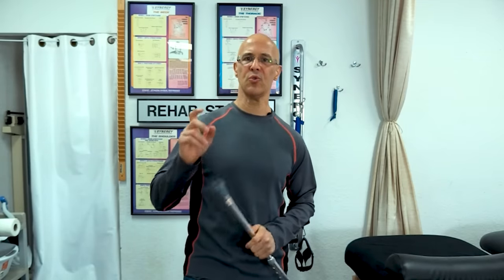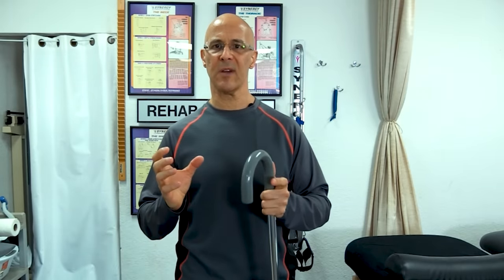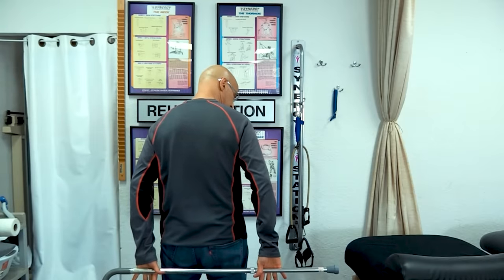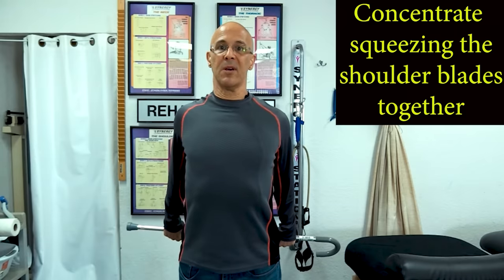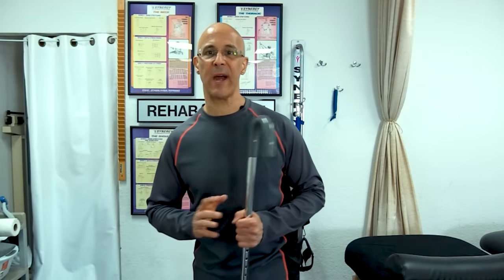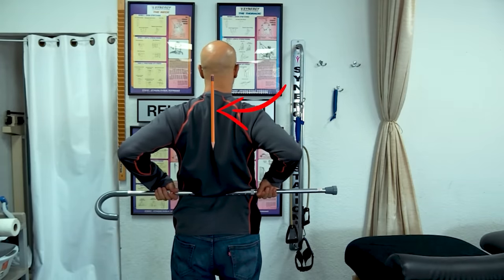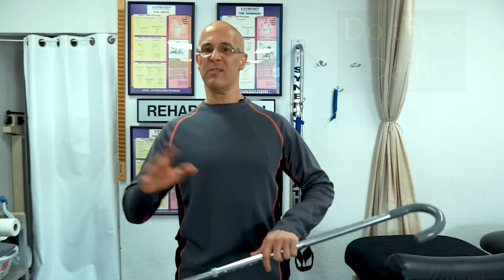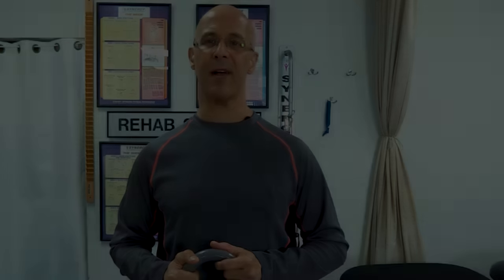Fix Poor Posture Hunchback in 2 Moves! Dr. Mandell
These are 2 of my favorite moves you can start doing with a broomstick or any stick that's laying around your house.  These 2 exercises will strengthen the weakened rhomboids (between the shoulder blades) and release those tight chest muscles, that commonly causes hunchback and poor posture (forward rounded shoulders).